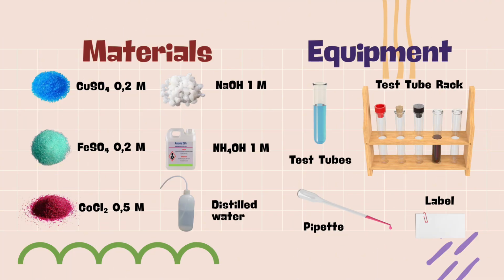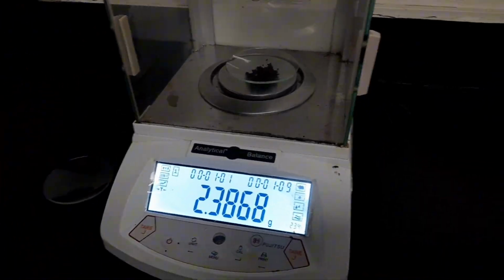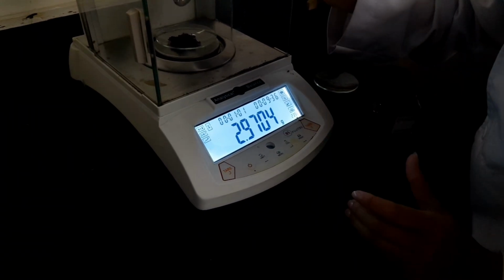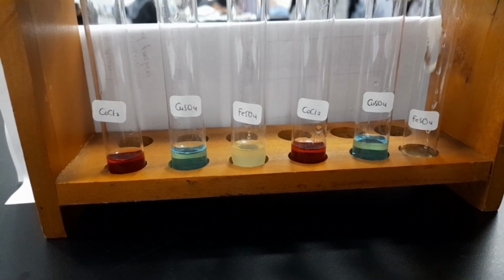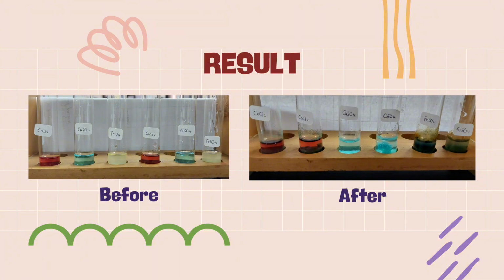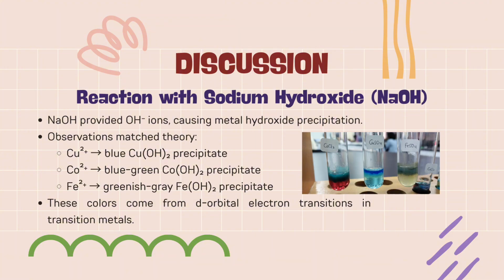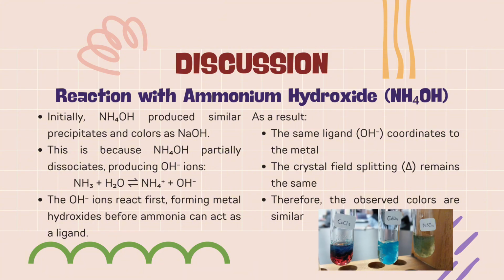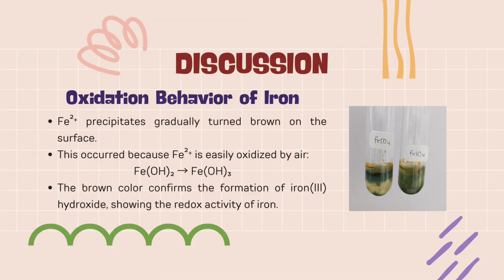Group 7 | Transition Elements of Metal Ions - Inorganic Chemistry Course